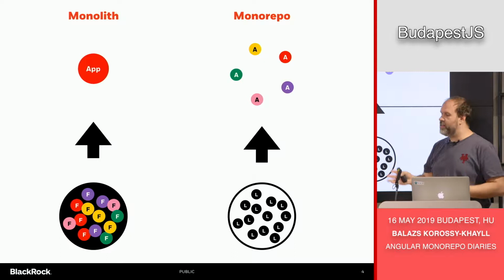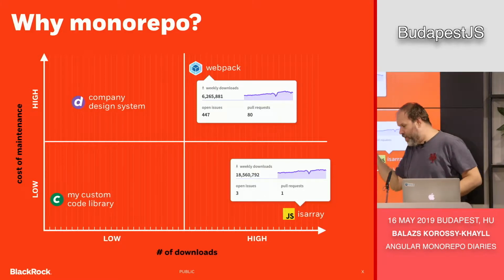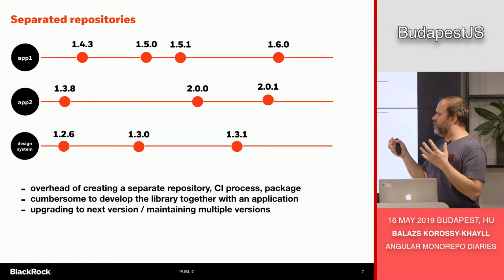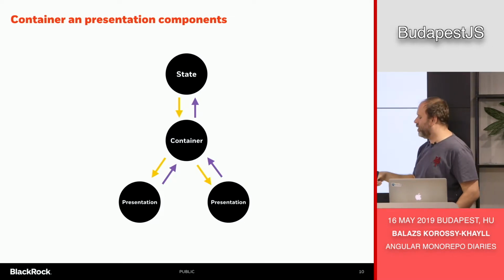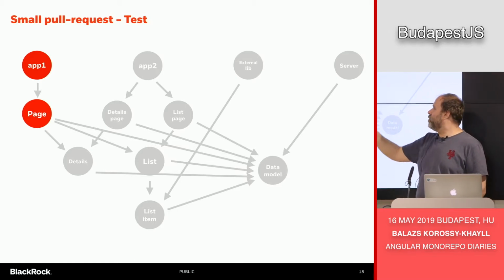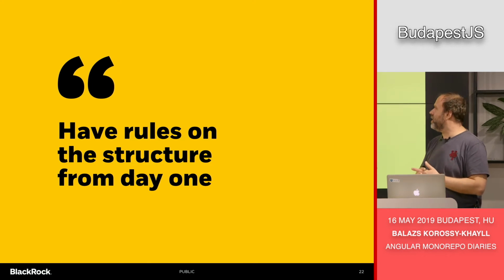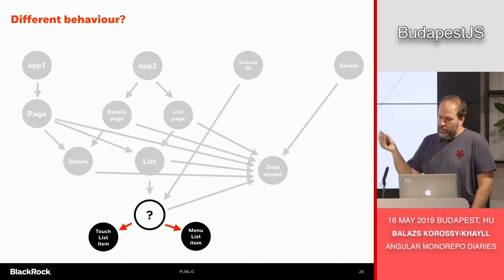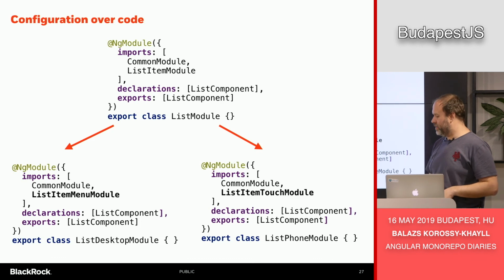Angular Monorepo Diaries - Balazs Korossy-Khayll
Building a huge web application is challenging enough in itself, but developing it in an enterprise environment adds more complexity and raises several concerns. Nowadays, we often build such applications with Angular. In the web development world, modularization and component based development are all the buzz now, and monolithic architectures have a bad reputation. However, a new approach is emerging for codebases worked on by multiple teams: the monorepo.

I will talk in detail about the evolution of our Angular monorepo project, from a single application to a collection of related applications used by different functions in the company, built with Angular tools. We’ll look into how different development teams could cooperate working on the same codebase, keeping the code quality, and without breaking the other team’s application. We explore how we managed code reviews and permissions for each part of the application.

I will discuss the technical challenges we have faced as well: how the monorepo fits with the modularization principle, how we managed our CI process and kept build times at bay. Also, how we made certain parts of the app reusable to other teams without entering the monorepos themselves.